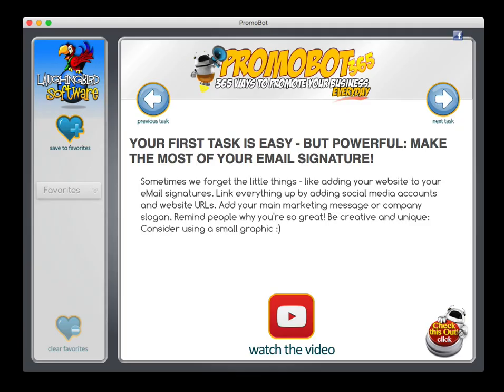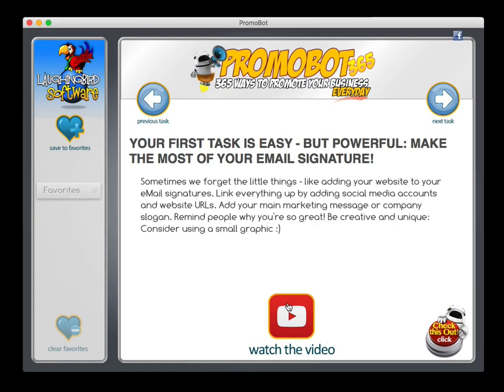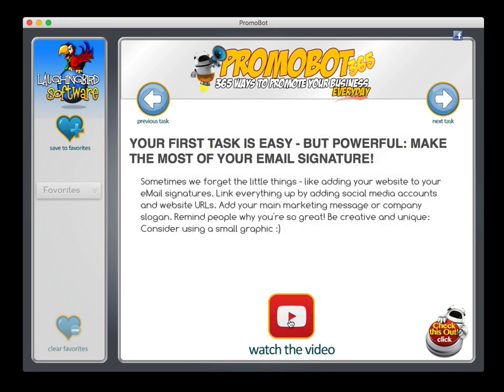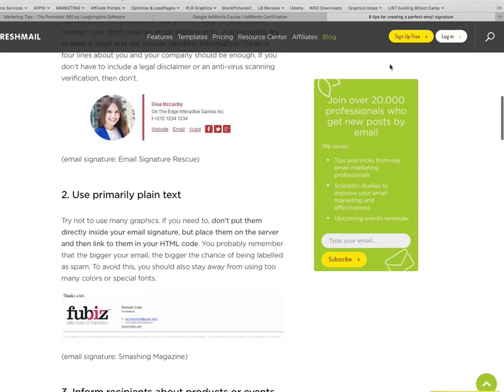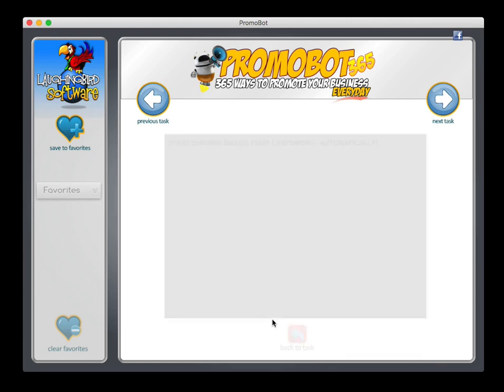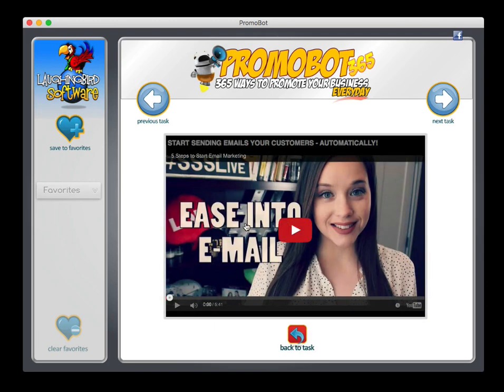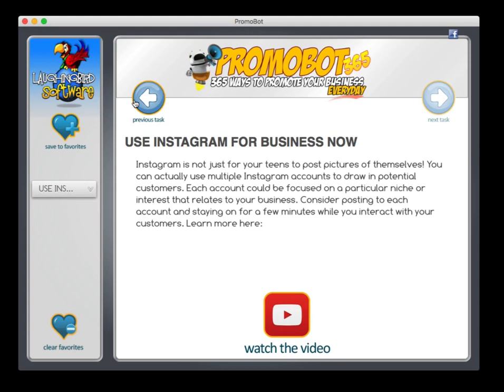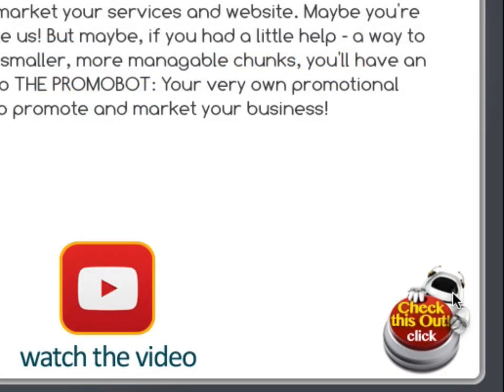promobot DEMO video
The Promobot 365 ! DEMO version video!

the promobot is your very own "promotional robot"! It contains 365 ways to bring traffic to your web business. All of them are easy to follow and very powerful.

This is an easy to use software product for both Mac and Windows.